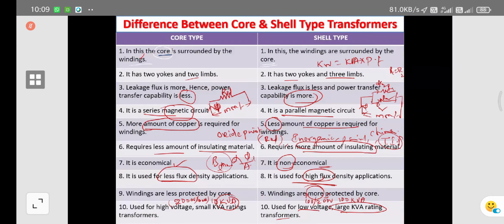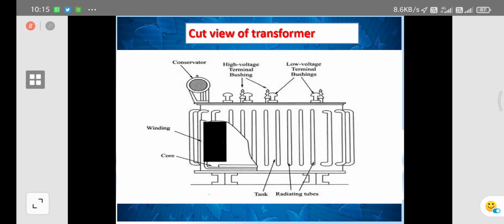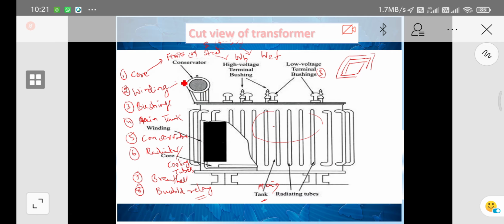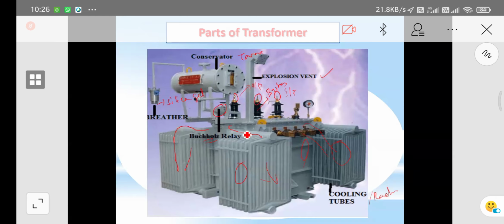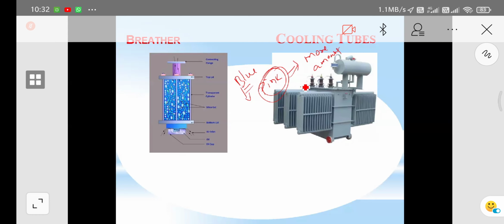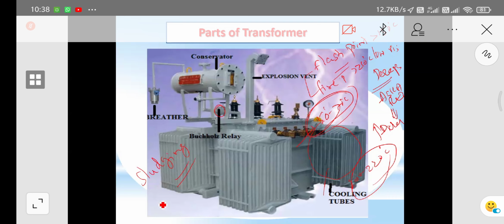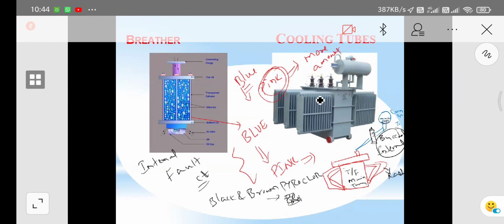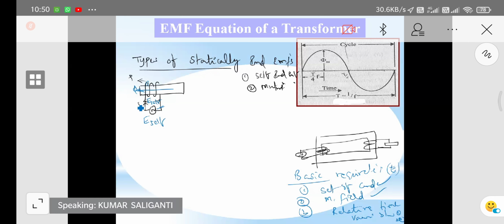EM-1 on 19/01/2021 -1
Screen recording of Electrical machines-1 class on Tuesday,19/01/2021 which was held in Cisco WebEx meeting for EEE 2nd year students at JNTUH college of engineering,Manthani